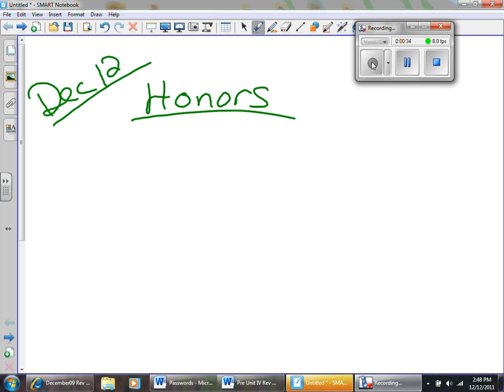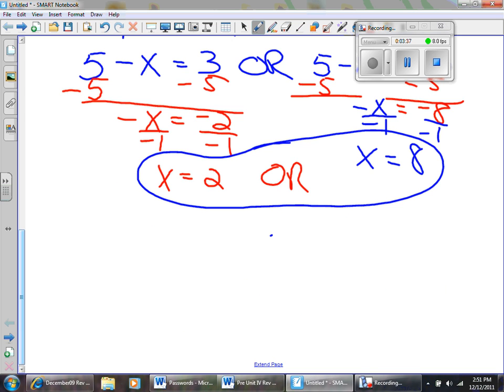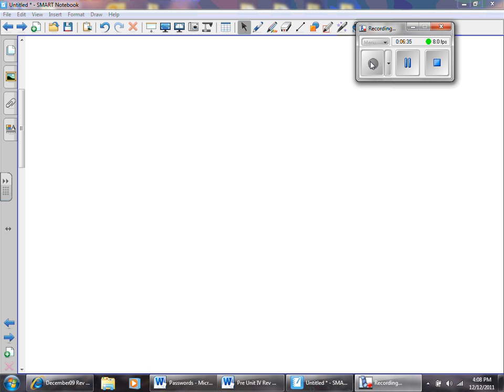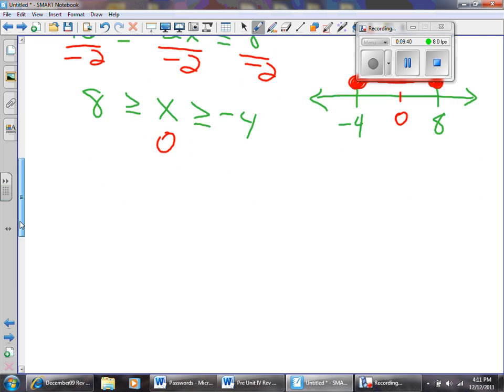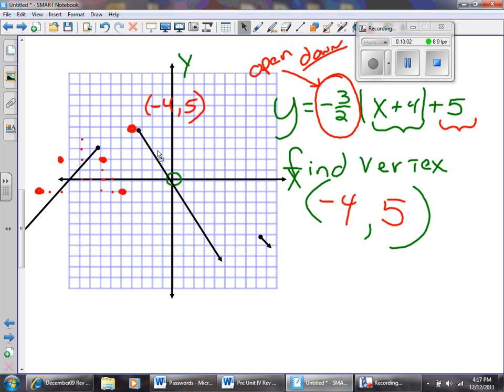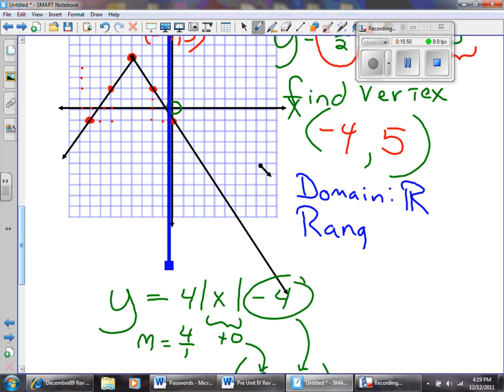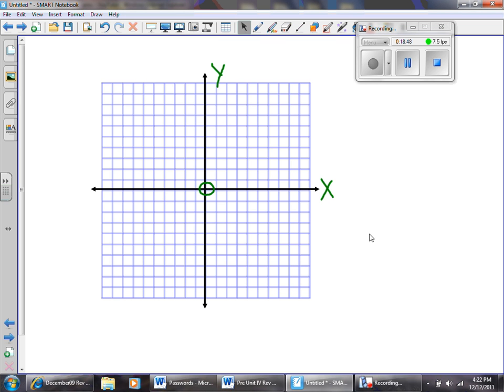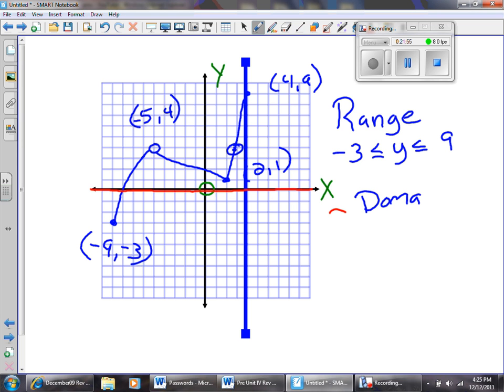December12 Chapter 6 Review.wmv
This video is a review for chapter 6. It will help you prepare for Tuesday's test.